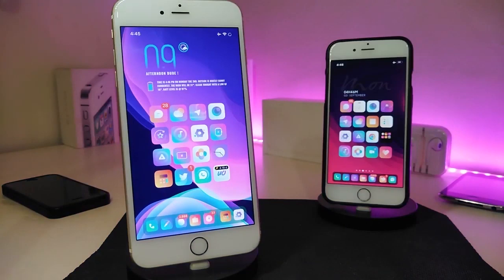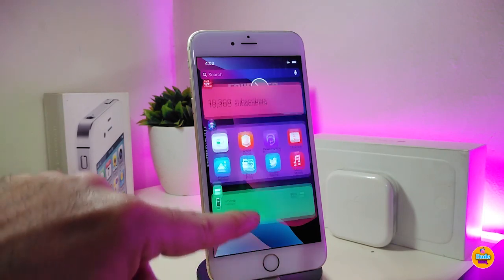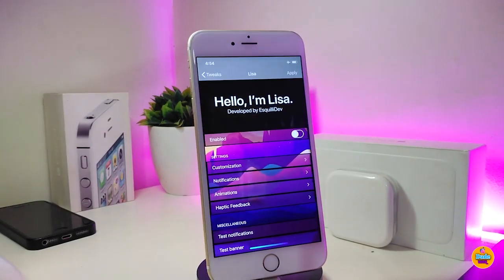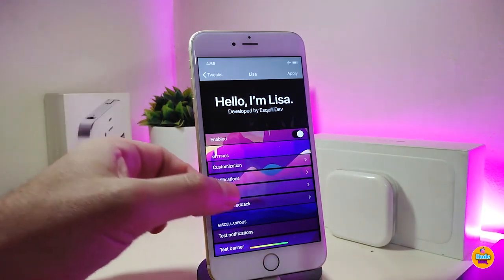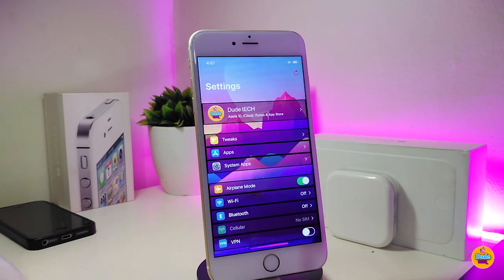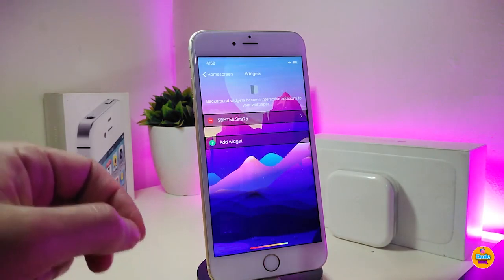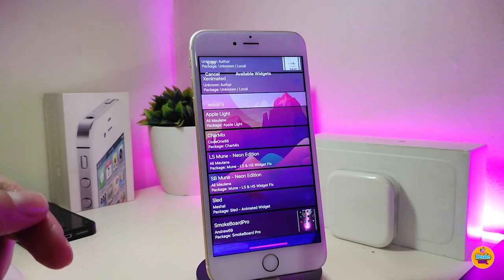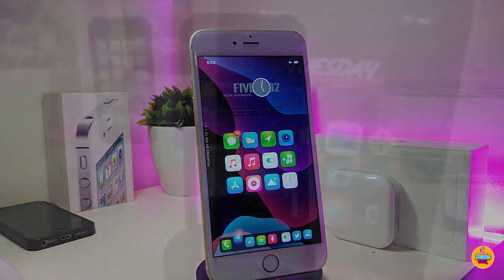TOP Best Tweaks for iOS 13 Jailbreak! (Checkra1n & iOS 13.3)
Tweaks List:
CleanSpotFooters
Lisa                        esquillidev.github.io/

THEME : Jellybeans